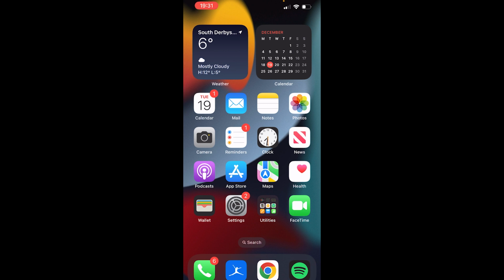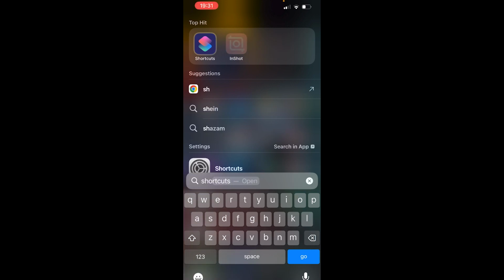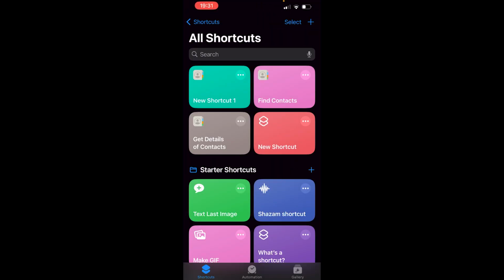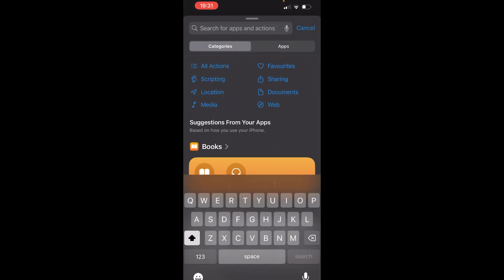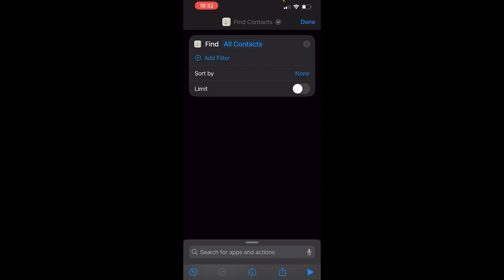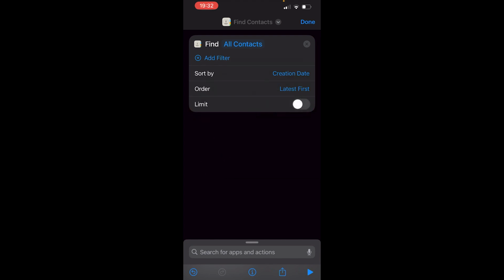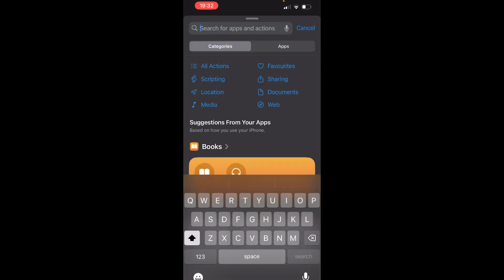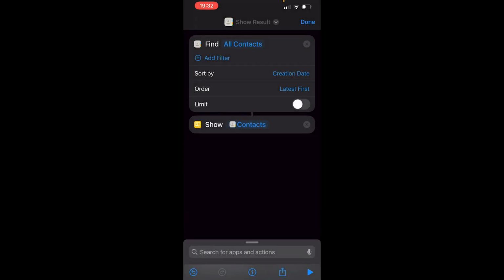How To Find Recently Added Contacts on iPhone - Easy Method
In this video, I show you the best way to find your recently added contacts on iPhone. Follow this video and find your recent contacts in under 2 minutes. This is a step-by-step video that shows you exactly what to do.